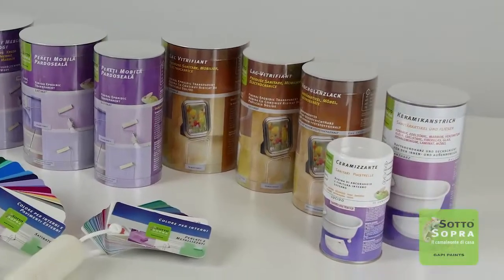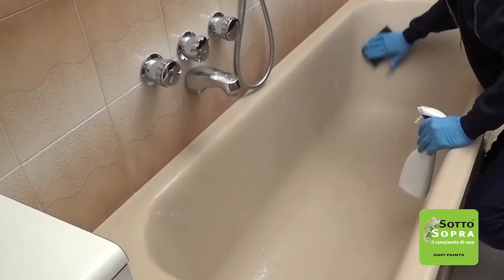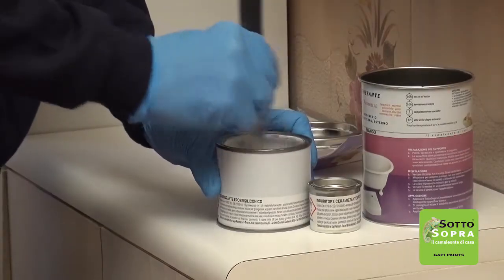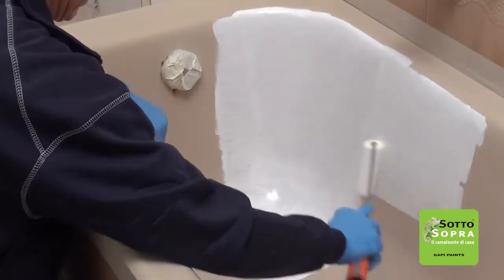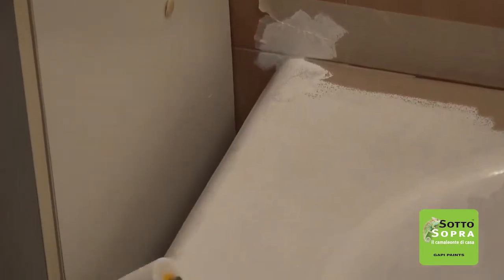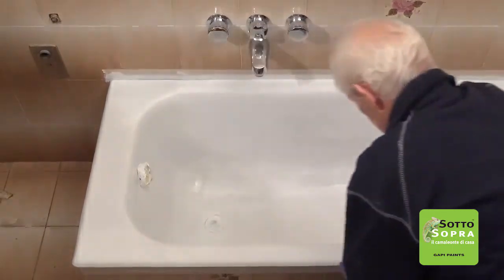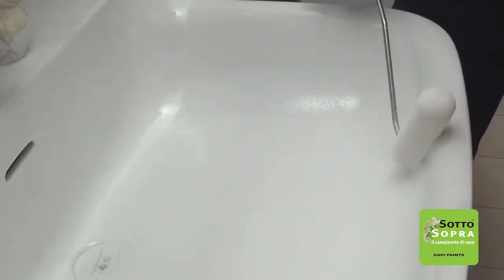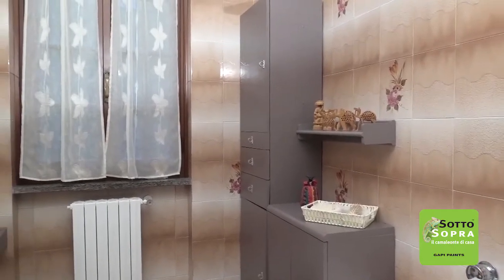Paint the bath and health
ANCHOR RESIN AND TOPCOAT FOR INTERIOR /EXTERIOR
Where it can be applied to
Directly either in white or in transparent:
- On all your bathroom fittings (tub, sink, shower etc ...) to bring them back to their former shine On the walls of a bathroom, of a shower or a kitchen to seal the joints and prevent unsightly blackening, -On walls of Laboratories usually instead of tiles, - On kitchen cabinets, appliances, - On metal structures (tables, shelves etc ...) when you want to see the look of brushed or grinded steel, - Structures in iron, stainless steel, galvanized sheet, - Ceramics, tiles, ceramic tiles, even outside, - Marble tiles of tables, of table tops , radiator cover shelves and chairs.
I stopped my business. To purchase the products and more information visit the where you will also find retailers in Italy.